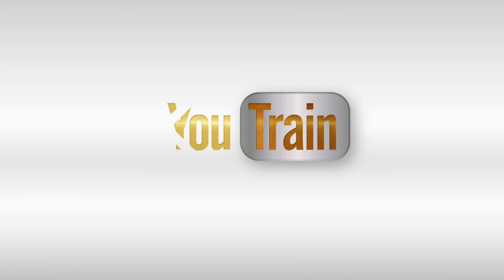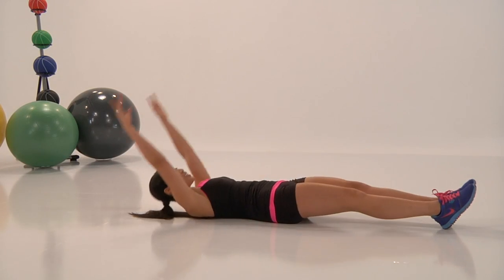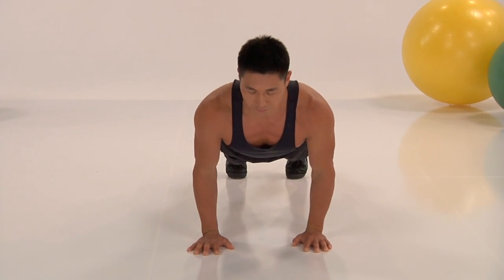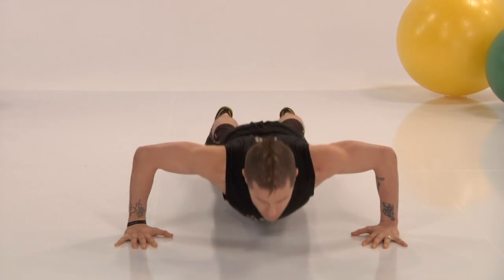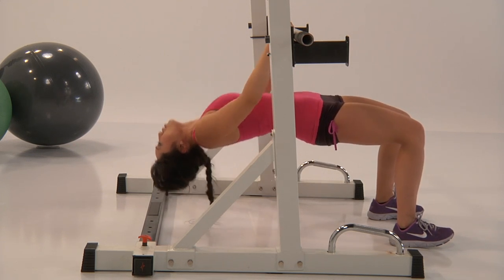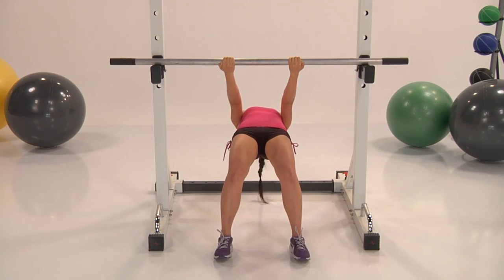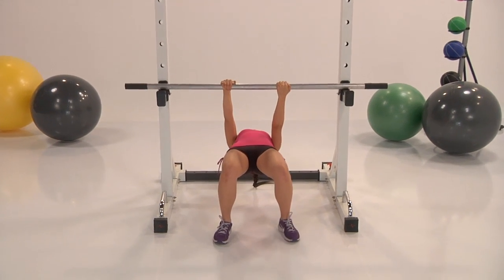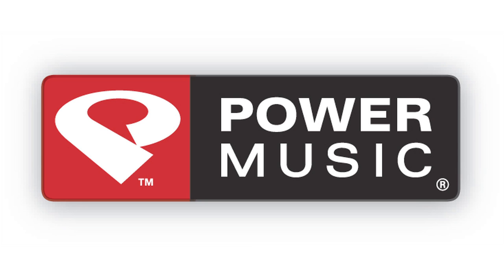Upper Body Workout: Beginner (Workout Videos by Everyday Health)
A comprehensive beginner level workout for the upper body that will have you sweating.

Amanda Russell
After moving to the United States from Canada with a running scholarship, Amanda was closing in on the Beijing Olympics for the 10,000m when she suffered a career-ending leg injury. Told by doctors she'd never run again, she was determined to recover and continue pursuing her passion for fitness. After two years of intense rehabilitation, she was winning triathlons. Putting her unique running background and extraordinary passion for health and fitness to work, Amanda created The AR Program. A holistic mind and body system, the proprietary program focusing on intense dynamic workouts combined with a healthy diet and has been praised for its ability to achieve a lean and fit runners body without running.

Cassey Ho
Cassey is a pilates and fitness instructor, a YouTube fitness sensation and the creator of POP Pilates, a fusion of pilates moves blended with upbeat music for a fun and challenging workout. She graduated with a degree in biology but decided not to pursue her parents predestined path for her in medicine. While in school, she started teaching pilates at a small studio. Right then and there, instructing became the most satisfying part of her life. She is certified by NESTA (National Exercise & Sports Trainer Association) and Balanced Body University.

Nicky Holender
Nicky Holender was a professional soccer player in England. He then went on to play in Norway and while there was voted one of the top players in the country. He came to Los Angeles to play soccer for the LA Galaxy. He is now personal fitness trainer and can be seen on CW's Shedding for the Wedding.